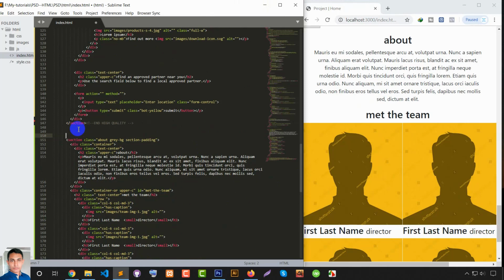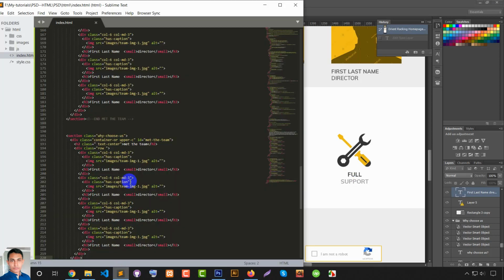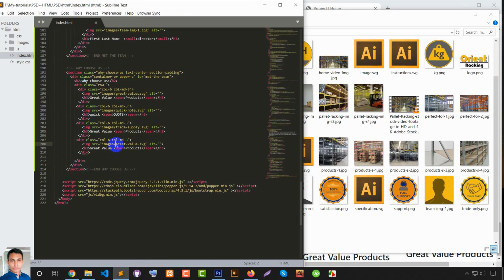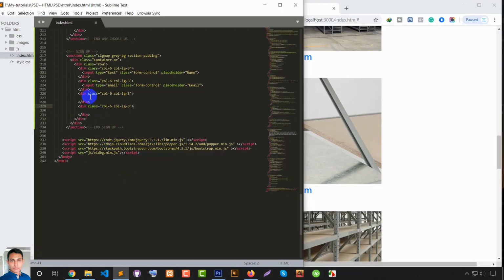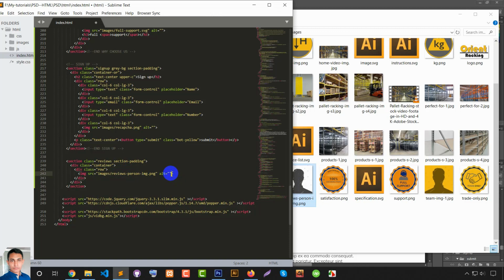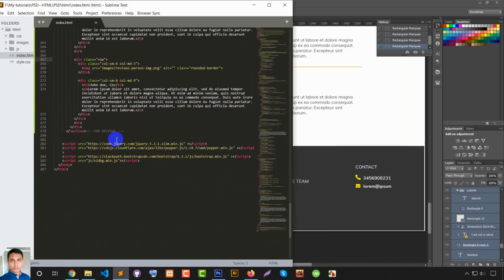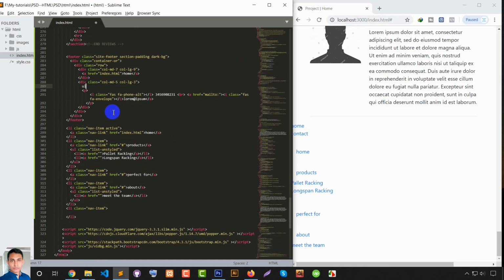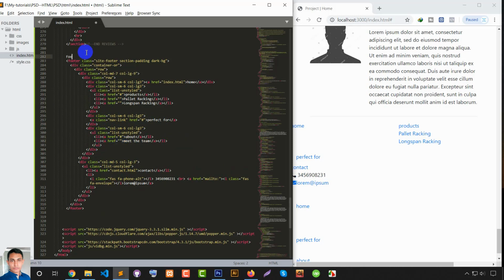How to convert PSD to HTML using Bootstrap v4 | Part-5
In this video series, we'll convert PSD to HTML5 for a client step by step.